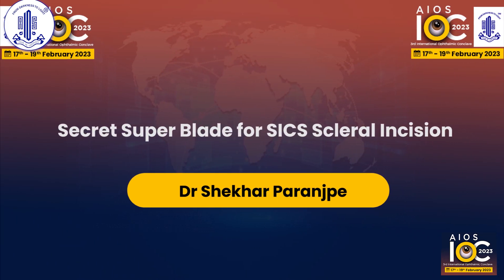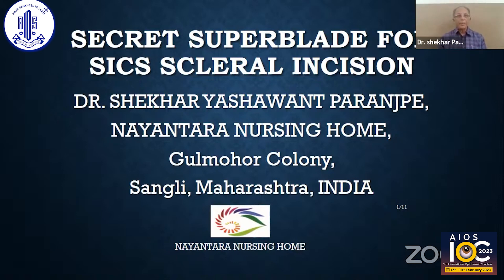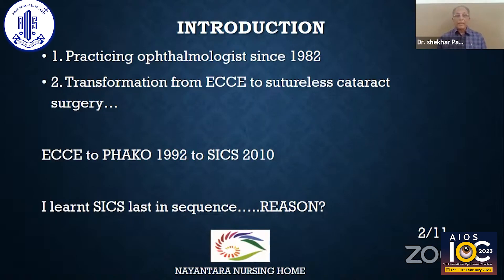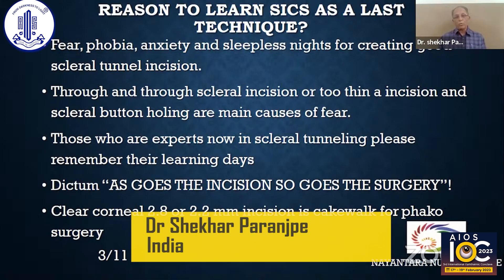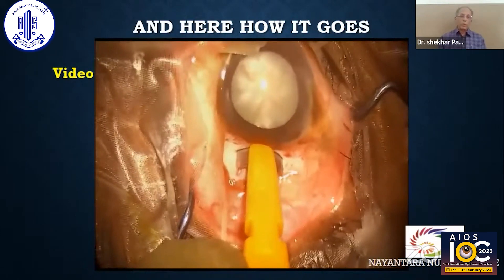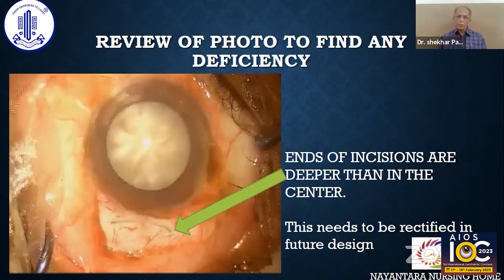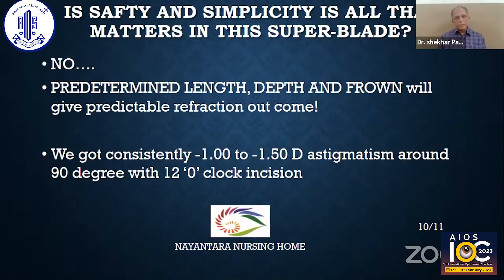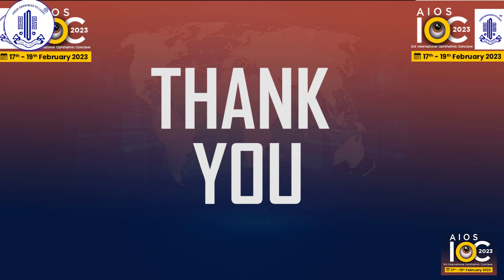Secret Super Blade for SICS Scleral Incision - Dr Shekhar Paranjpe